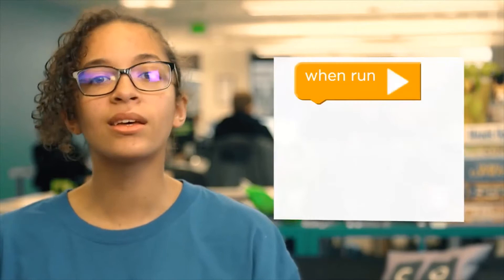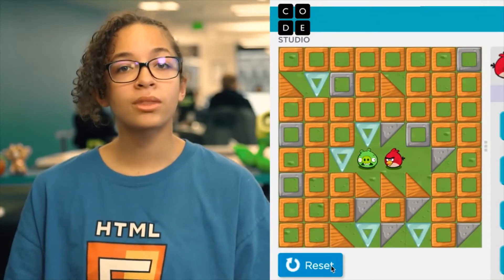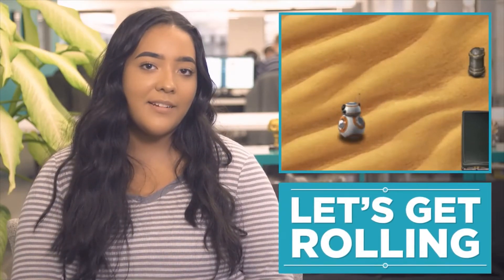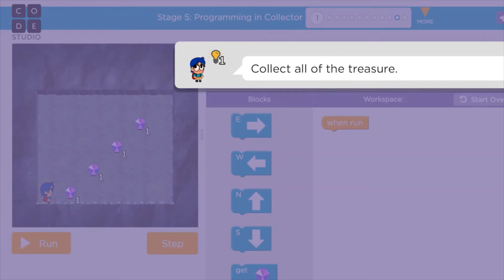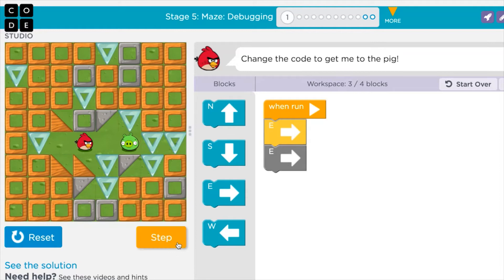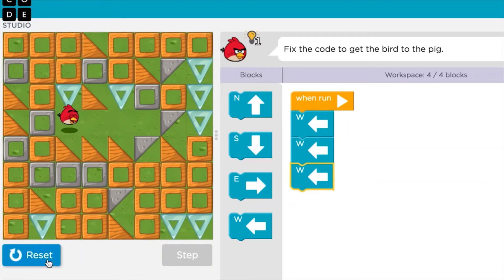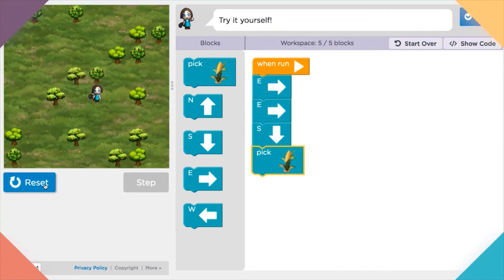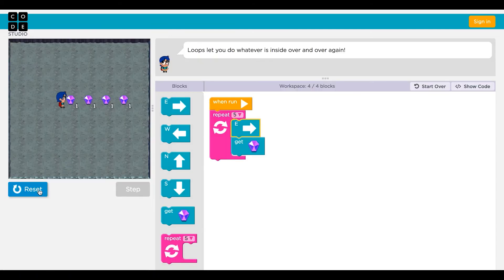1. Basic Of Coding For Kids : Part 1 - By Code.org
1. Basic Of Coding For Kids :  Part 1 - By Code.org

*Learn Free Coding On This Site + Lot More Courses